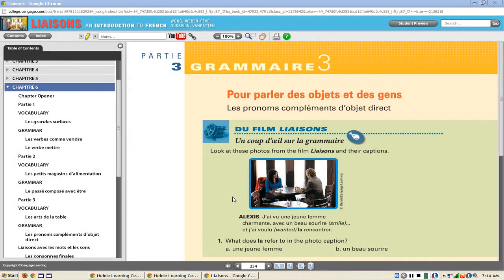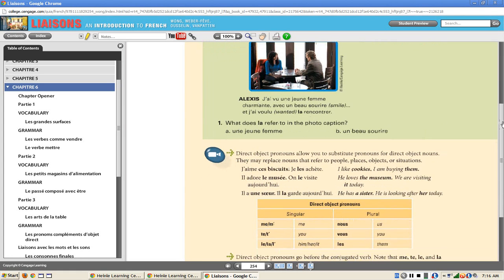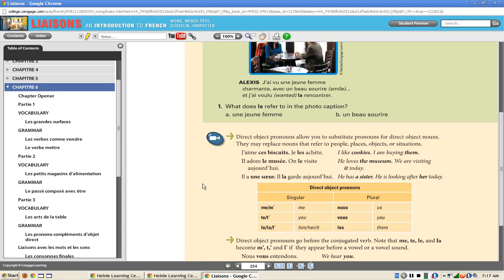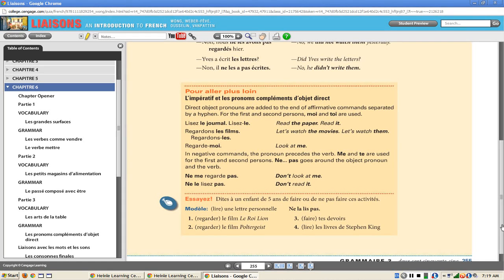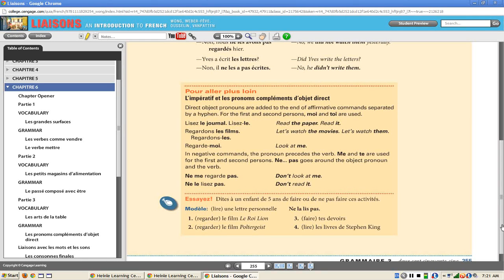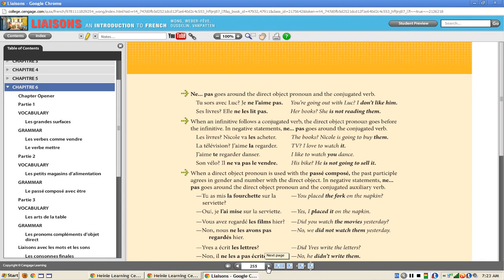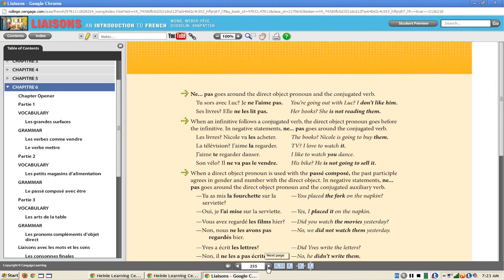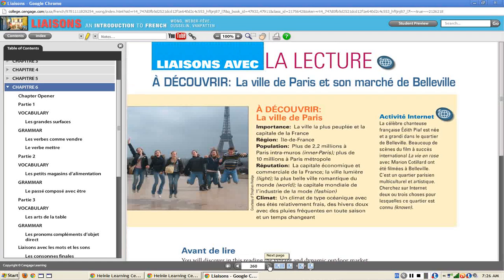Ch 6 Grammaire 3 Review of direct object pronouns in all types of sentences